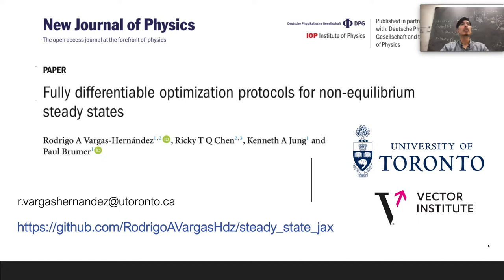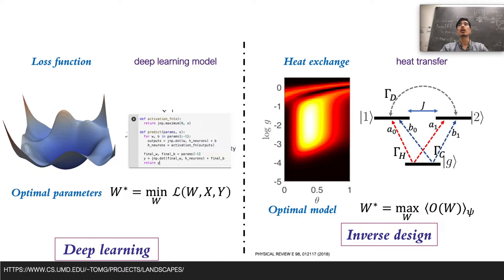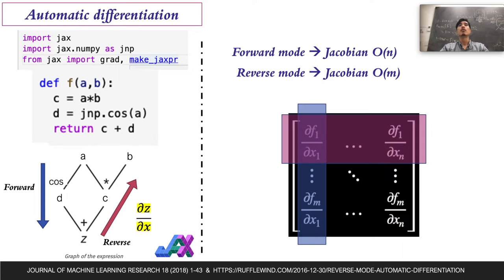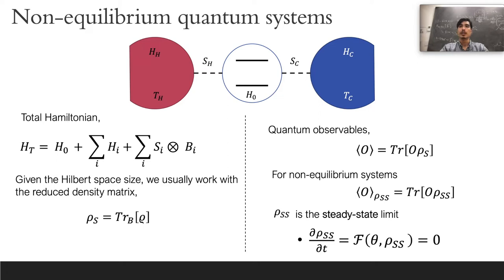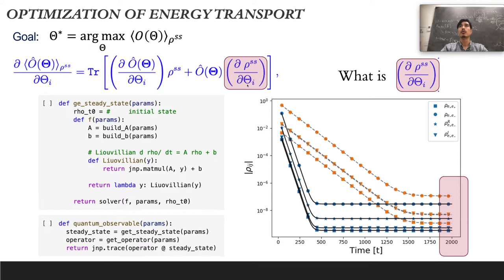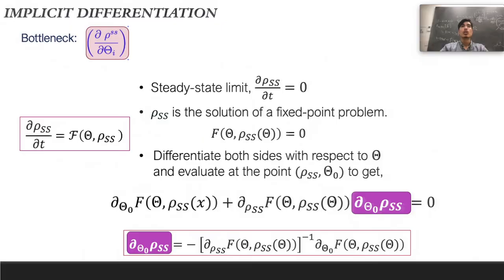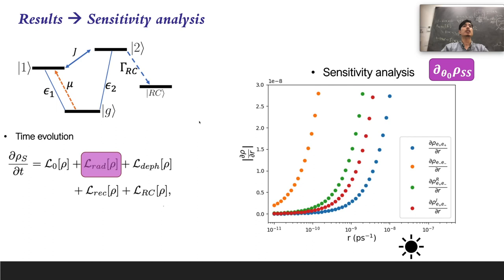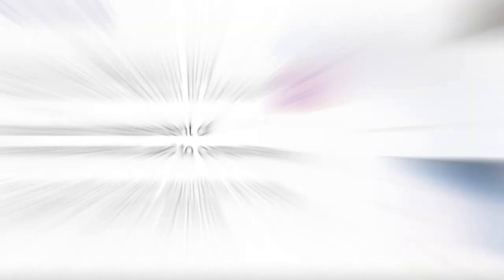Fully differentiable optimization protocols for non-equilibrium steady states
Video abstract for the article ‘Fully differentiable optimization protocols for non-equilibrium steady states‘ by Rodrigo A Vargas-Hernández, Ricky T Q Chen, Kenneth A Jung and Paul Brumer (Rodrigo A Vargas-Hernández et al 2021 New J. Phys. 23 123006).